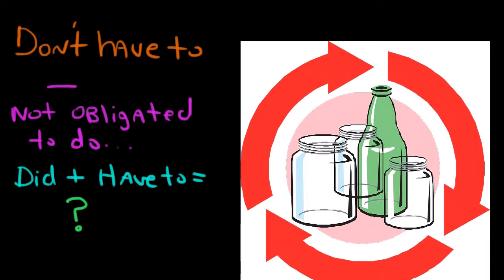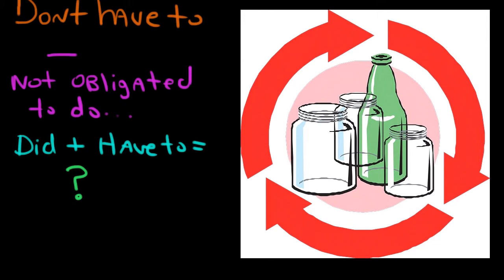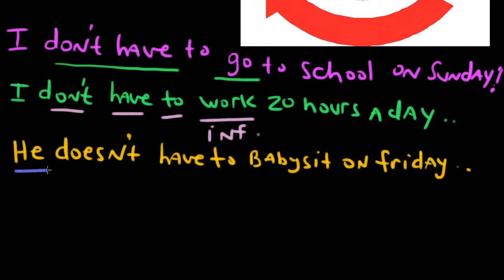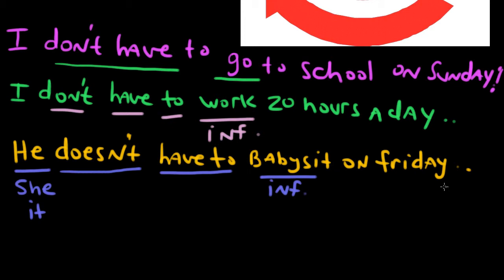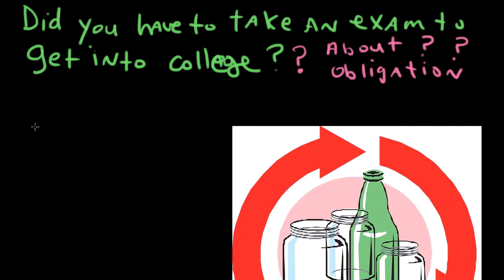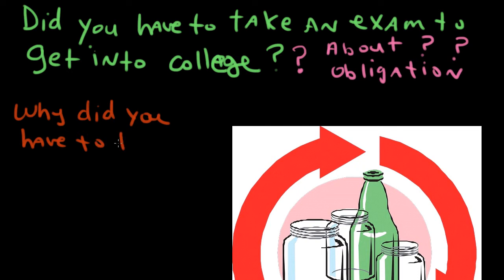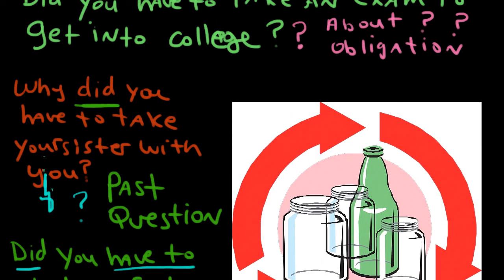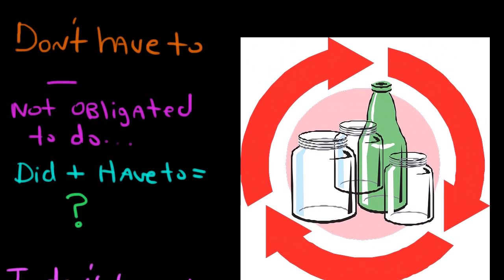Don´t and didn´t have to - English Language Learning - 100 Intermediate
100 Intermediate don´t and didn´t have to - English Language Learning -